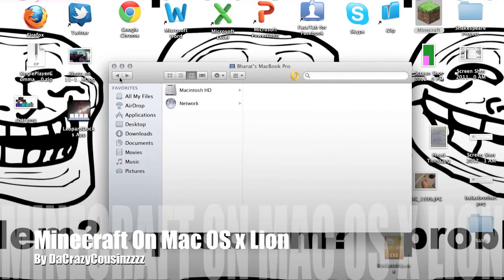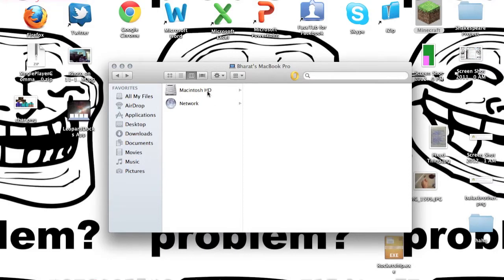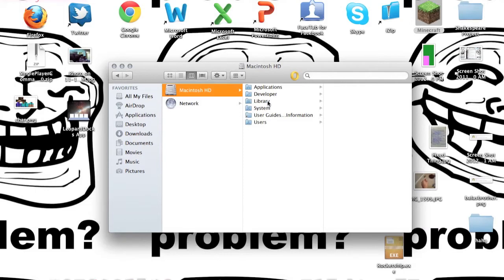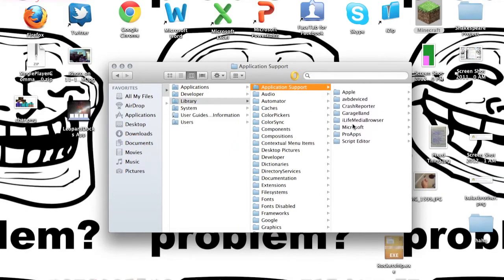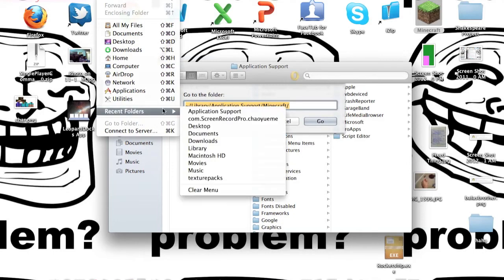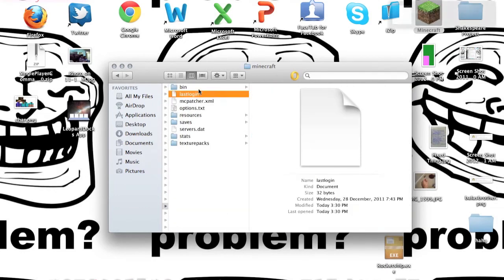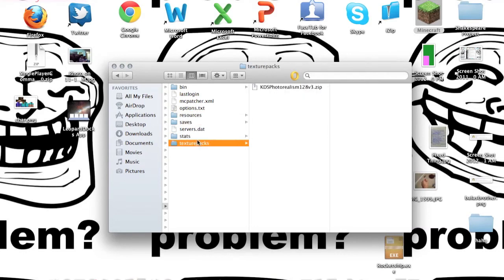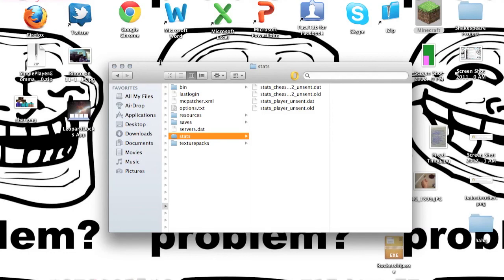How to Access Minecraft Folder On Mac OS x LION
Accessing Minecraft folder on Mac OS x Lion!